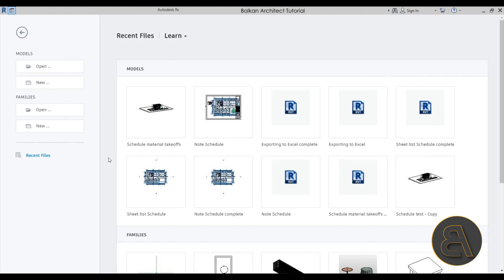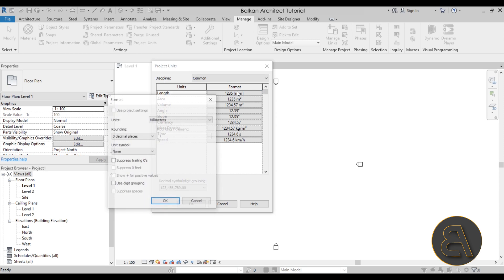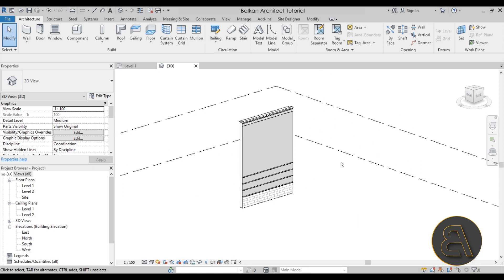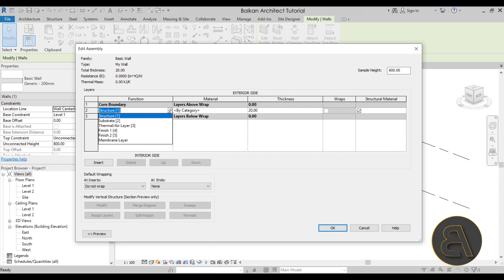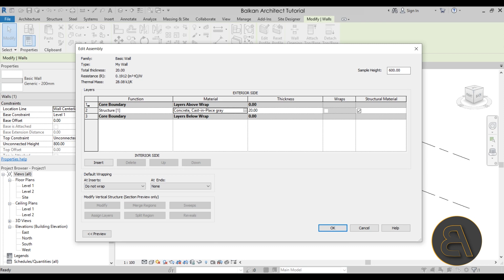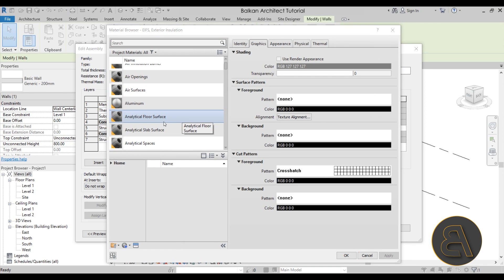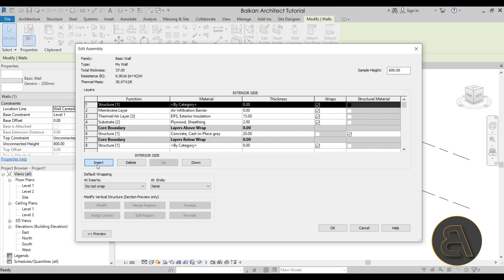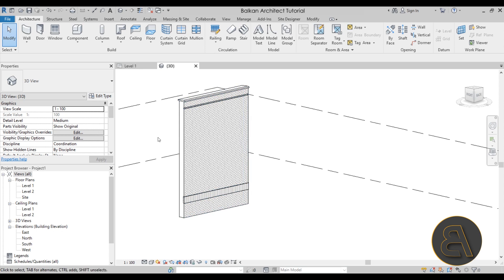Wall Assembly in Revit Tutorial ( Wall layers )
Additional Tags: wall, structure, assembly, architecture, family, Structural, Beam, Column, Beam System, Light, family, family editor, street light, Revit, Architecture, House, Reference Plane, Detail Line, Floor,, BIM, Building Information Modeling. Building, Roof, Roof by element, Roof by extrusion, How to model a roof in revit, Revit City, Revit 2018, Revit Turorials, Revit 2017, Revit Autodesk, Revit Architecture 2017, Revit Array, Render, AutoCAD, How to model in Revit, learn Revit, Revit Biginner tutorial, Revit tutorial for Beginner, Revit MEP, Revit Structure